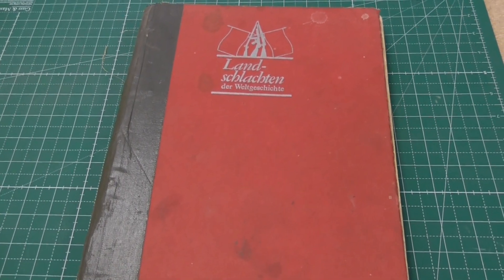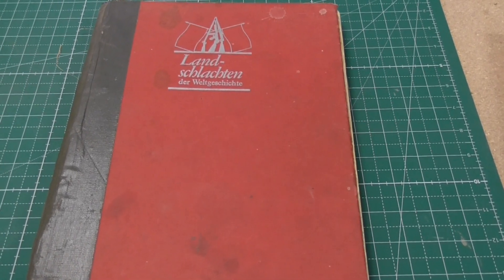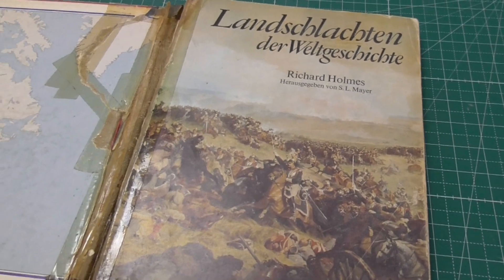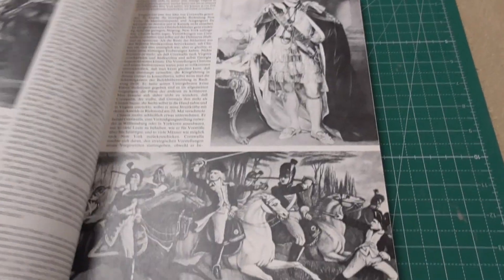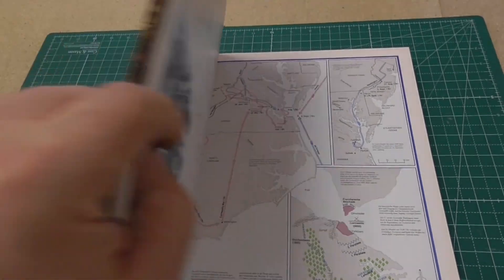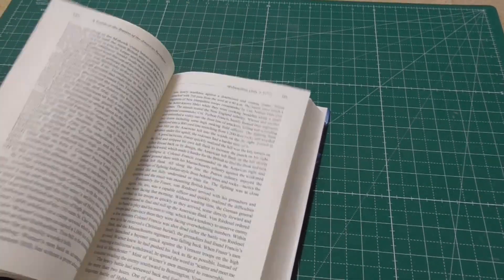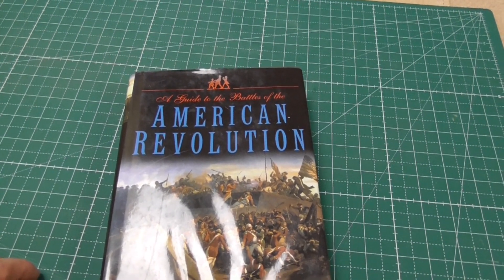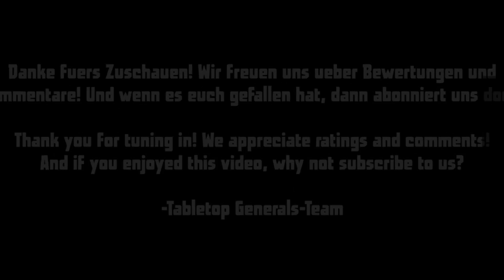American Revolution of 1775 #001 Why at all and which sources do I use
Usefull channels on this topic @BrandonF and @ChristheRedcoat here the Links to their channels
Hello guys, what do you not do for your hobby? I'm starting a new project, the American War of Independence. Progress will be slow, but steady.

With friendly support from:
Frontlinegames